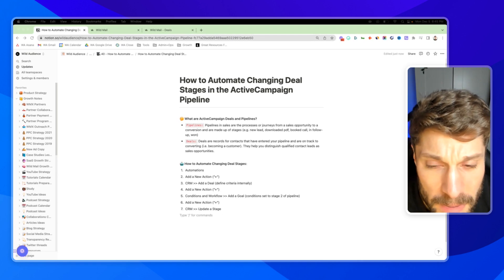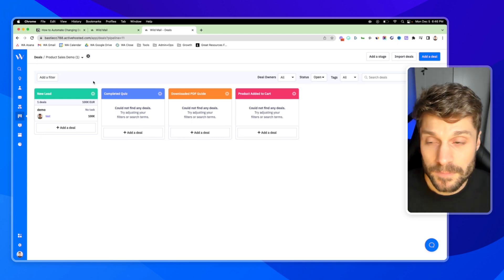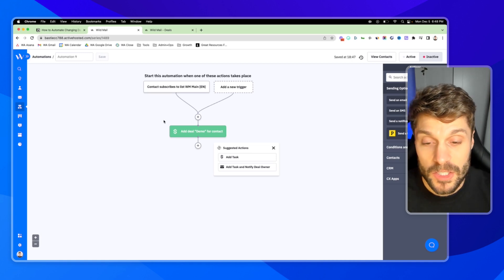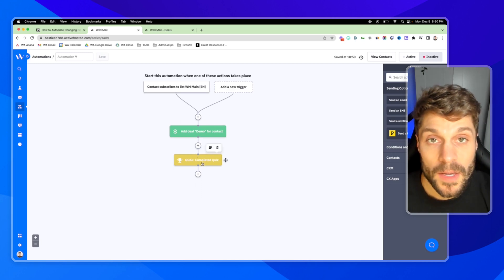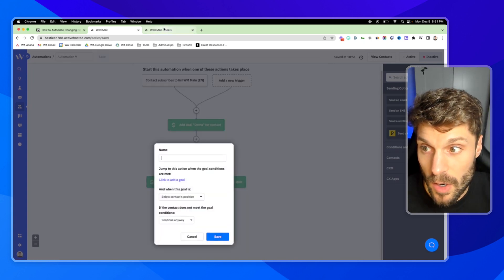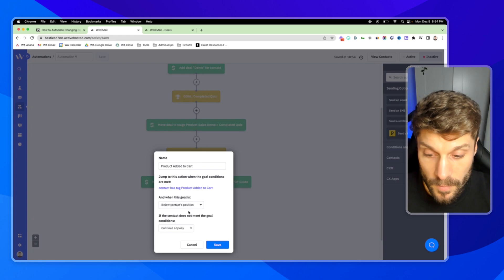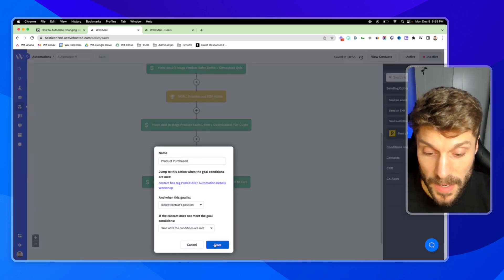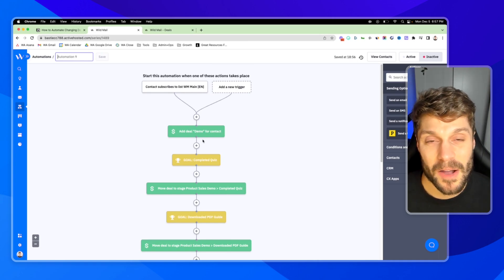How to Automate Changing Deal Stages in the ActiveCampaign Pipeline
We'll show you how to automate changing deal stages in the ActiveCampaign pipeline.

Whether you're an entrepreneur, a digital business owner, or part of a sales team, this powerful feature can help you save time, increase efficiency, and close more deals.

- 100% GDPR-compliant